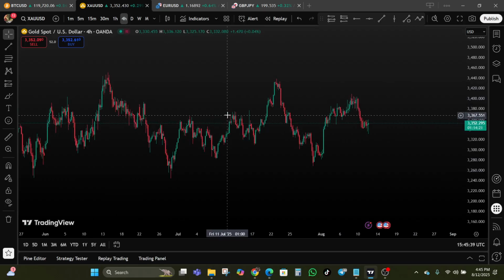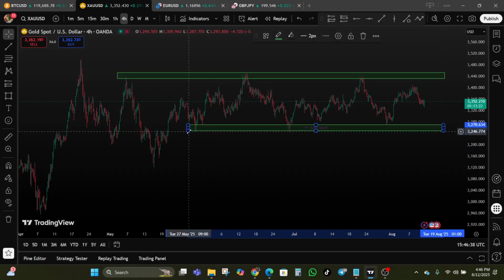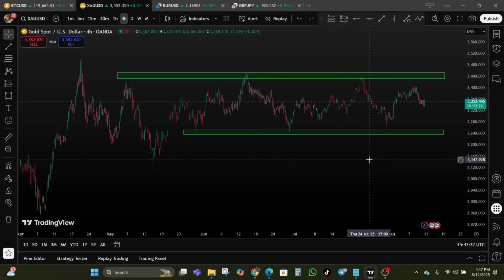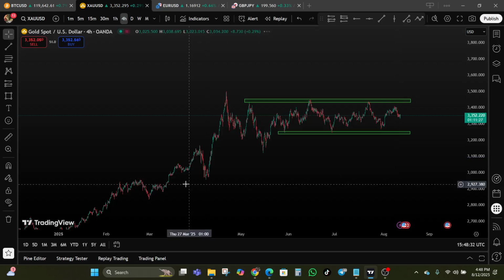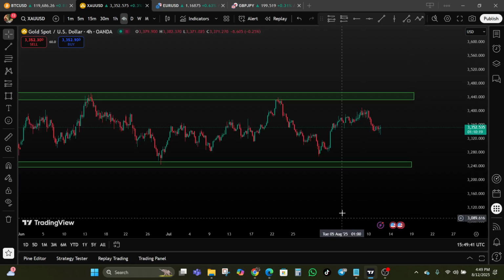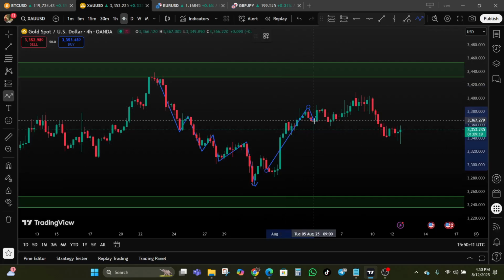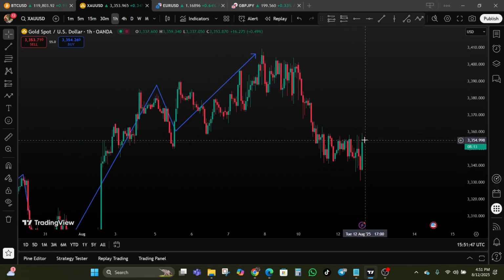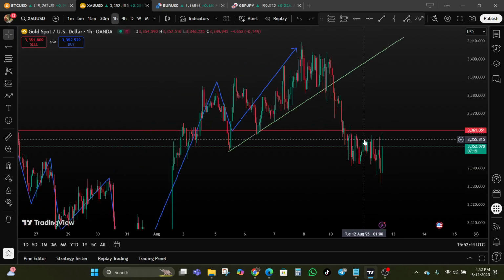How To Make Money Trading GOLD Using Price Action Chart Analysis – Step by Step Guide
Learn how to make money trading GOLD using price action chart analysis in this step-by-step guide. This method focuses on reading raw price movements, key support and resistance levels, candlestick patterns, and market structure to make confident trading decisions without relying on complicated indicators.

We’ll go through the exact steps for analyzing GOLD charts, starting with identifying the overall trend, spotting key levels, and waiting for price action signals that confirm your trade direction. You’ll see how to recognize breakout setups, trend continuation patterns, and reversal signs on different timeframes.

This approach works on both short-term and long-term charts, making it suitable for day traders, swing traders, and even position traders. By the end of this guide, you’ll have a complete process for analyzing GOLD with price action so you can trade with clarity and discipline.